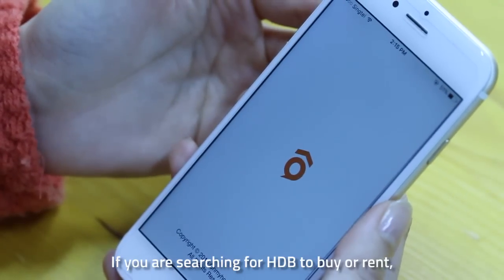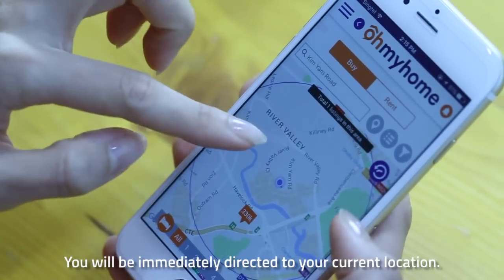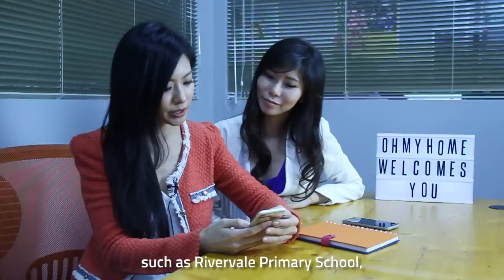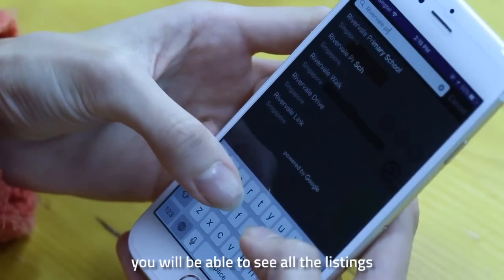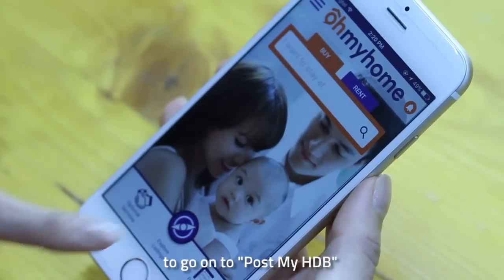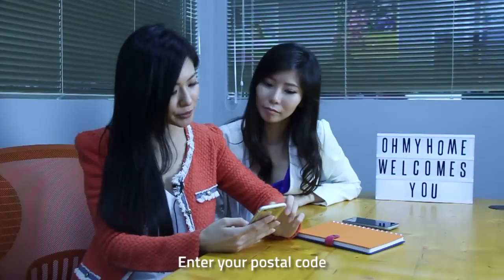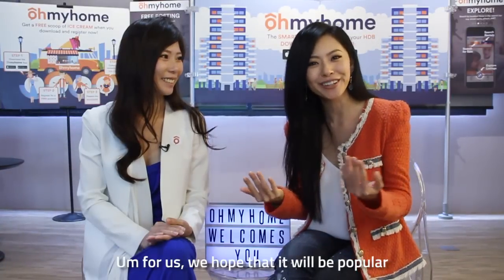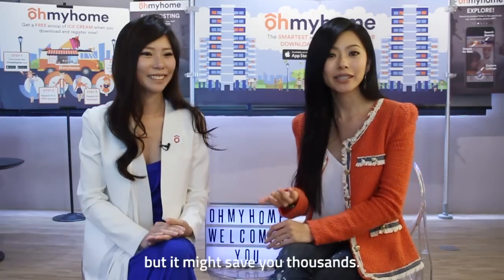Meet the founders of the Ohmyhome app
OH MY HOME: Launched in May, Ohmyhome is a smartphone app that allows HDB buyers and sellers, landlords and tenants to transact directly without agents. Since then, it has seen fast growth in its number of listings.

(Video: Illiyin Anuwar/TODAY)